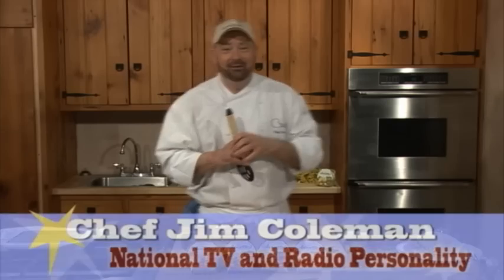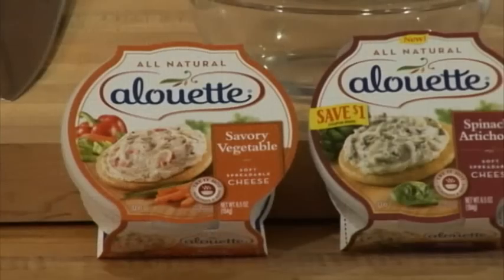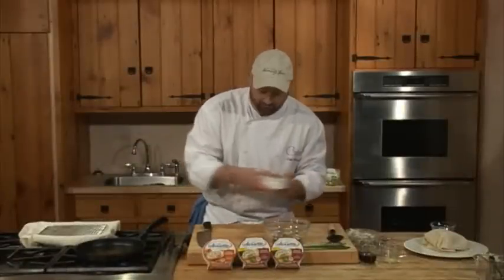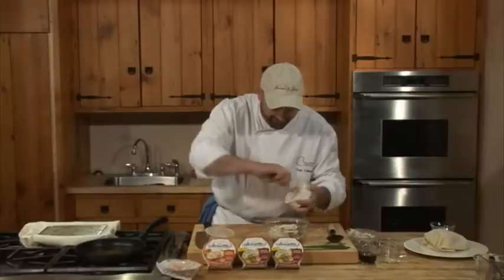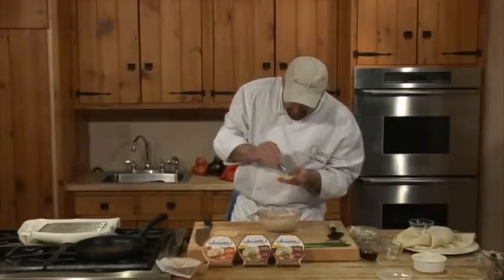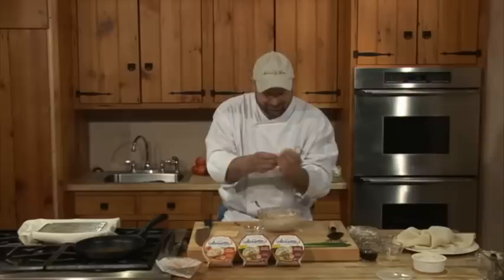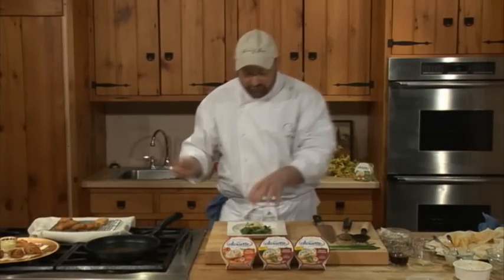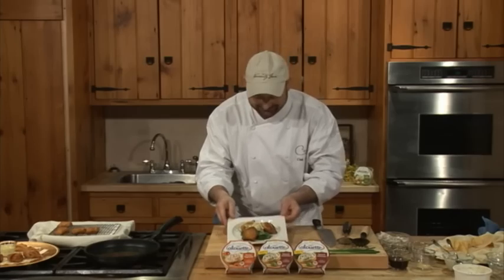Crab Rangoon Recipe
Celebrity Chef, Jim Coleman shares one of his favorite Alouette recipes, a Savory Vegetable Crab Rangoon!

Ingredients:
8 oz. Fresh crab meat, drained and flaked
1 tsp. Red onion, chopped
1/2 tsp. Lea & Perrins® Worcestershire sauce
1/2 tsp. Light soy sauce
Freshly ground black pepper, to taste
1 Green onion, finely sliced
1 Large glove garlic, smashed, peeled and finely minced
1 Package won ton wrappers
1 container Alouette Savory Vegetable Soft Spreadable Cheese
1 Small bowl water
Oil for deep-frying as needed

Directions

Combine the Alouette Soft Spreadable Cheese and crab meat.
Mix in the remaining six filling ingredients (up to the wonton wrappers) one at a time.
On a flat surface, lay out a won ton wrapper in front of you so that it forms 2 triangles (not a square). Wet the edges of the won ton.
Add 1 teaspoon of filling to the middle, and spread it out toward the left and right points of the wrapper so that it forms a log or rectangular shape (otherwise the wrapper may break in the middle during deep-frying).
Fold over the edges of the wrapper to make a triangle. Wet the edges with water and press together to seal.
Keep the completed Crab Rangoon covered with a damp towel or paper towel to keep them from drying out while preparing the remainder.
Heat wok and add oil for deep-frying.
When oil is ready (the temperature should be between 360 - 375 degrees), carefully slide in the Crab Rangoon, taking care not to overcrowd the wok.
Deep-fry until they are golden brown, about 3 minutes, turning once
Remove with a slotted spoon and drain.
Serve hot with Sweet and Sour Sauce or Chinese Hot Mustard.